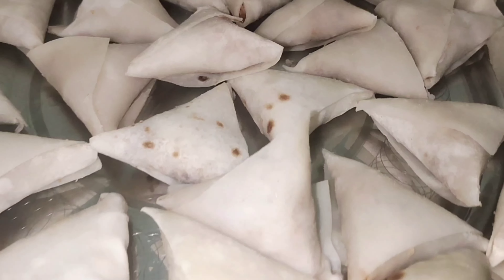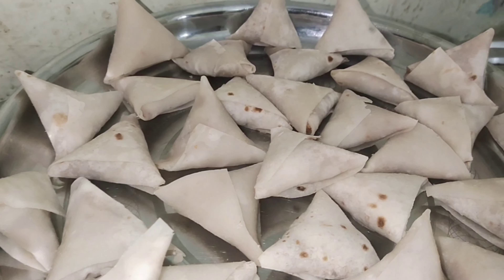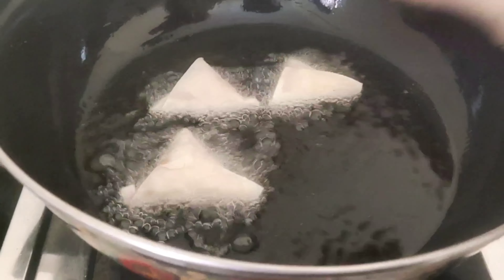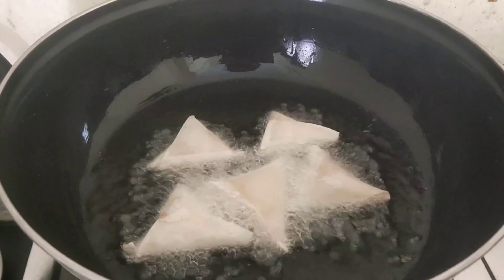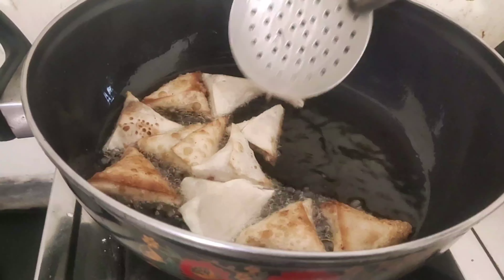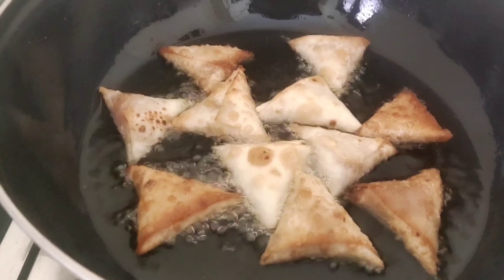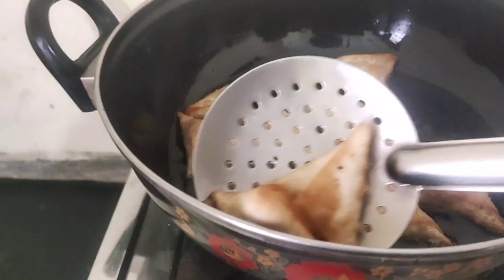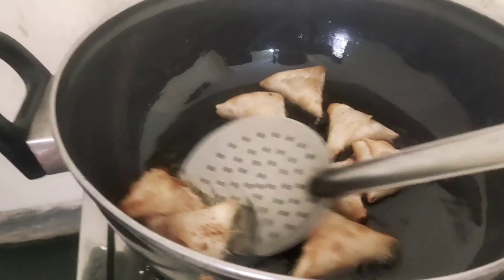டீக்கடை சமோசா// homemade simple easy samosa//don't miss it 🤗